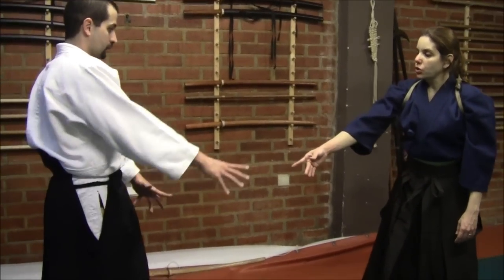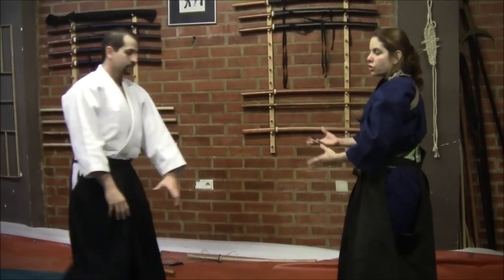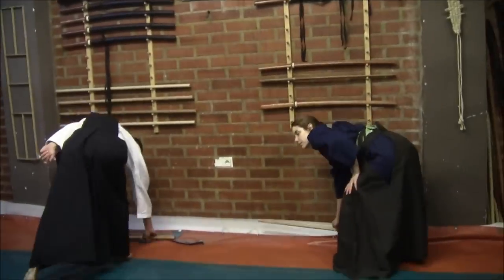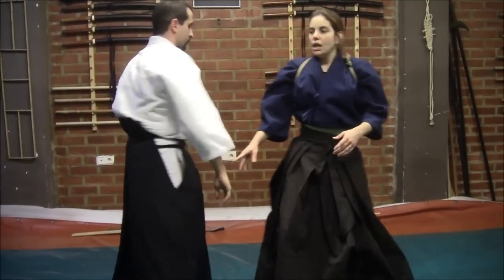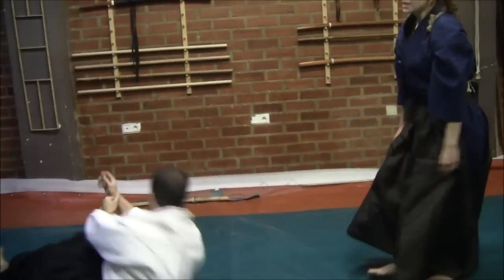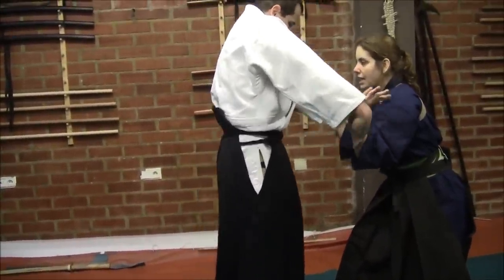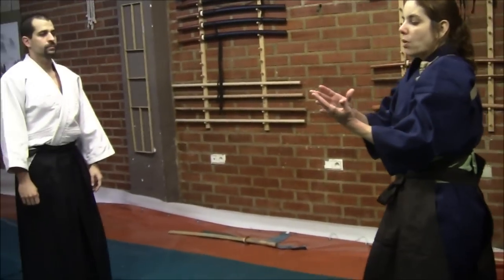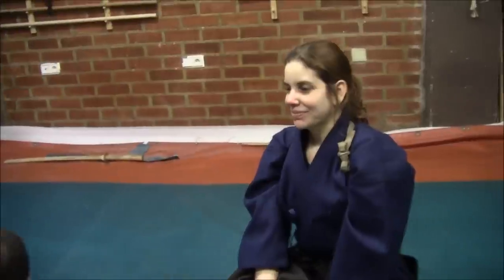Ogawa Ryu - Aikijujutsu Class Moments - Juliana Galende - 2014